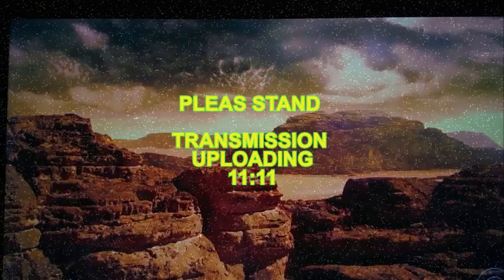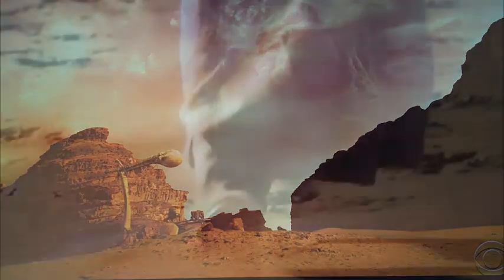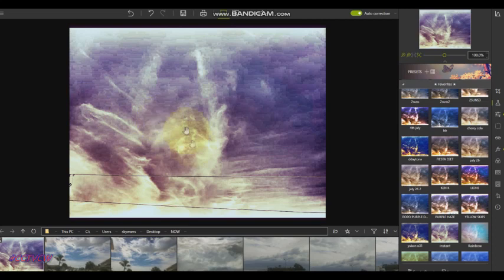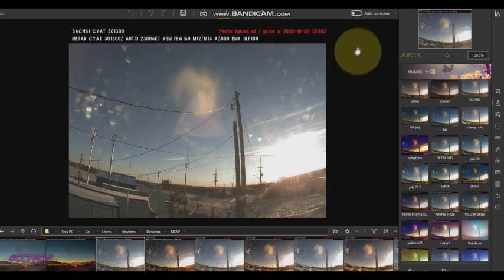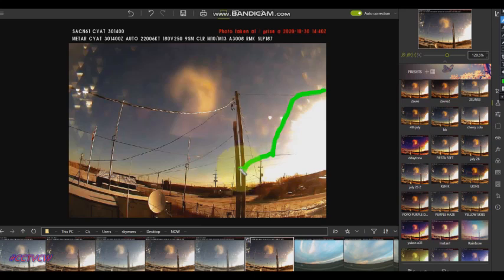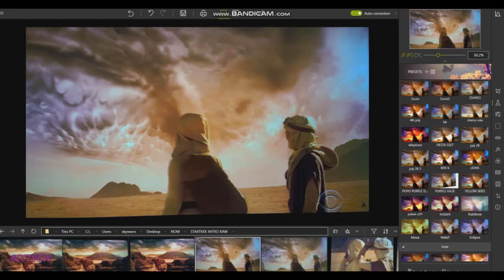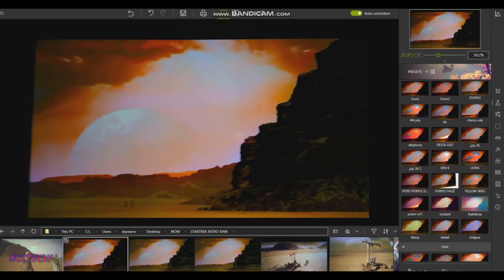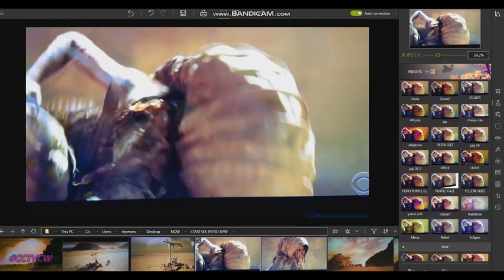CCTV PRESENTS SUBSCRIBER FOOTAGE PLANET X NIBIRU TONIGHT EXCLUSIVE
Planet X System ' Shout out video🎧4k Movies full HD 2160p 🎧🌗🌞 SHOWING Phenomena's

4k Movies full HD 2160p 🎧🌗🌞 SHOWING SKIES WORLD WIDE Phenomena's
Watch Aurora Borealis Music Videos, Stars, Asteroids, Sunsets, Sun Rises and a mix of moons.
🎧  May the peace of God which surpasses all understanding guard your heart and mind as you listen and come into Shalom' Peace.

If you see something on video and Want a Print i can now take care of it.